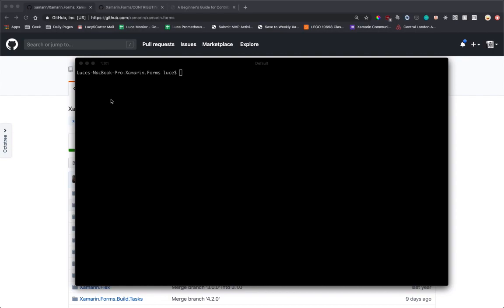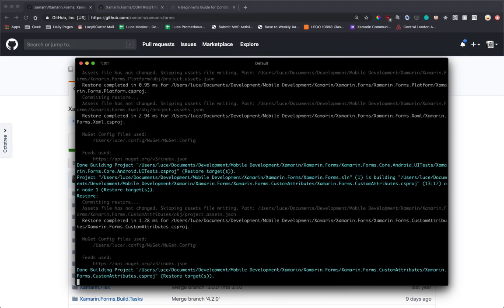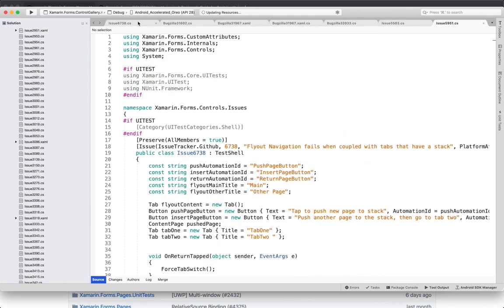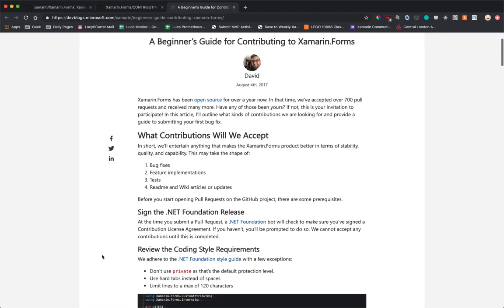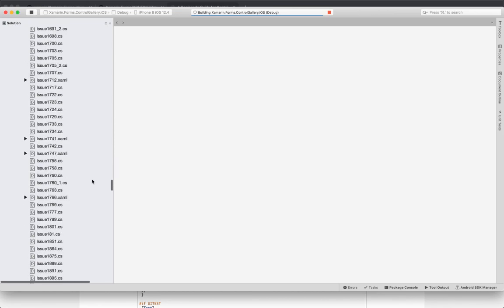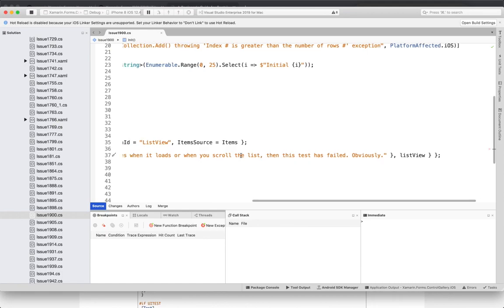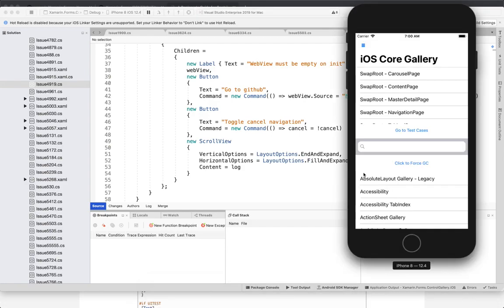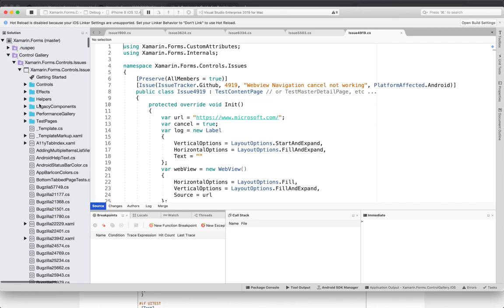Coding with Luce - Getting Started Contributing to Xamarin.Forms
In this video, I take you through how to open the Xamarin.Forms repo on Mac, which projects matter most and how to get started.
N.B This does not cover how to fix an issue you find but how to get started before that stage.